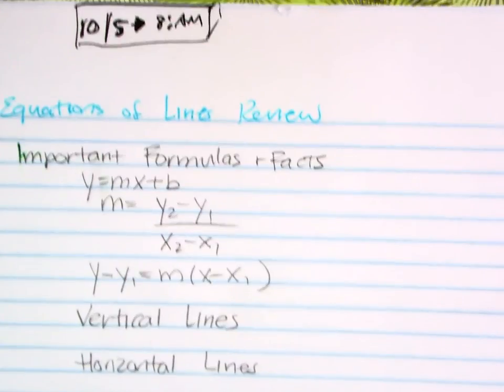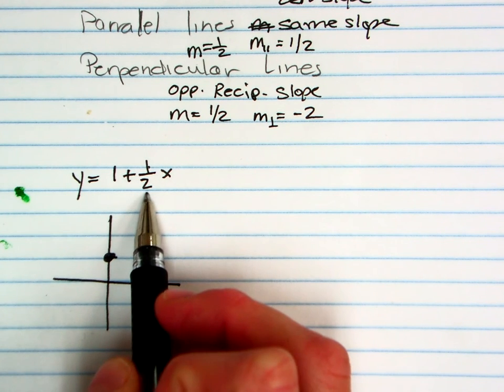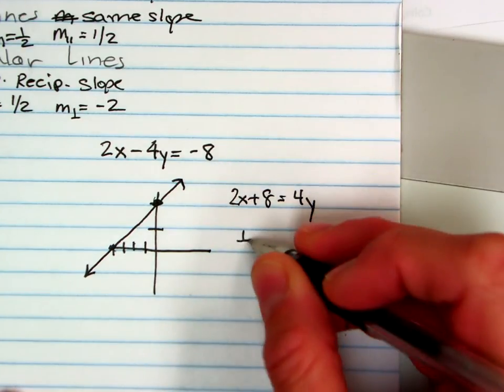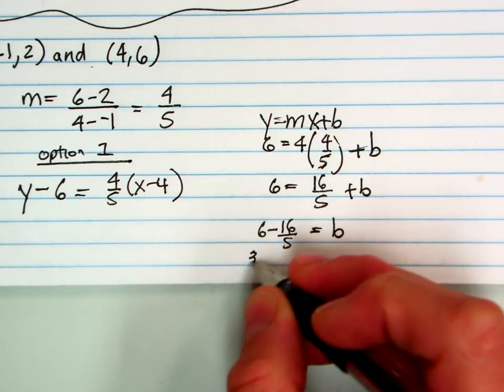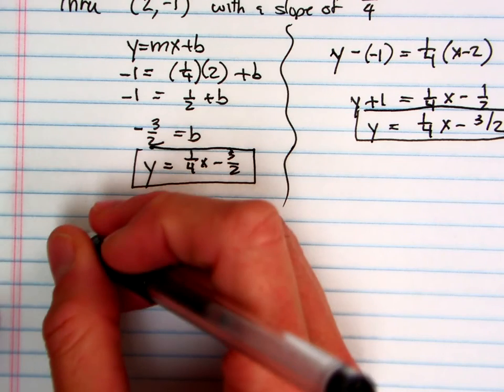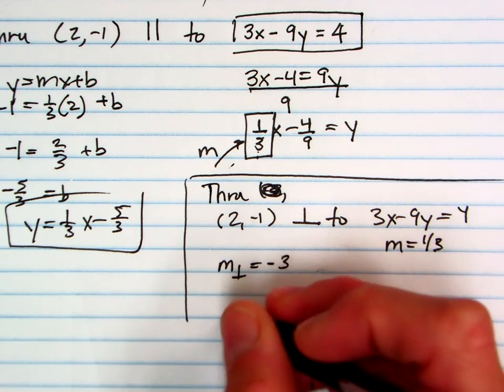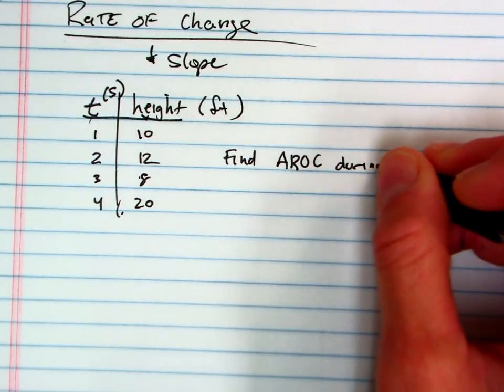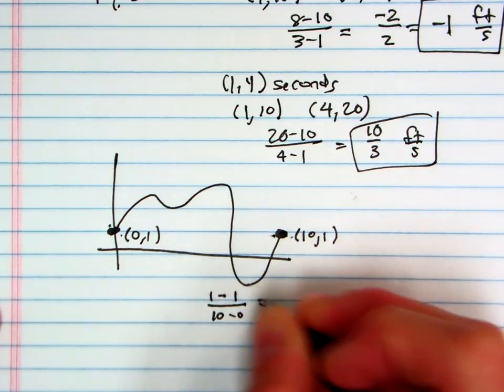Algebra 2 Lines Quiz Review